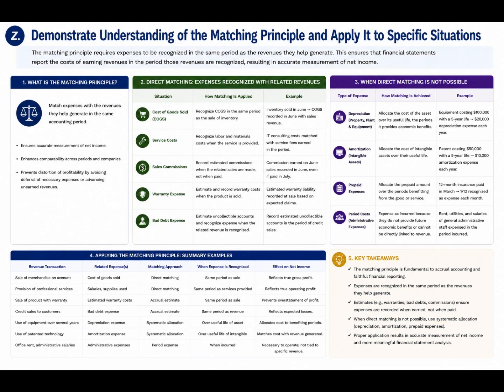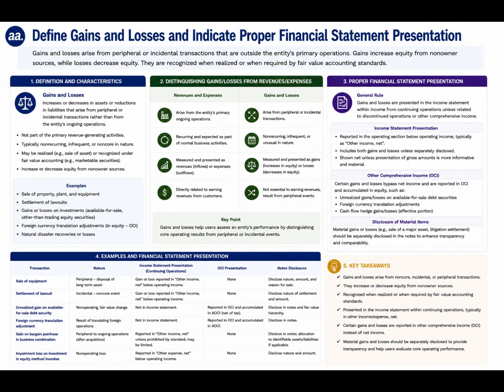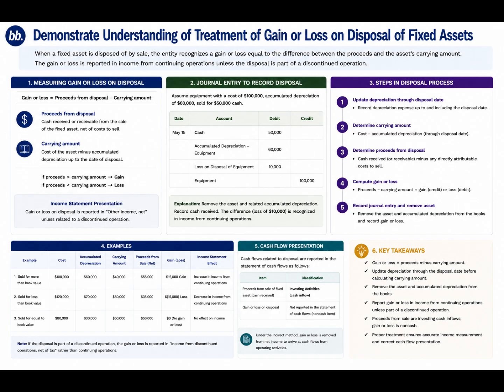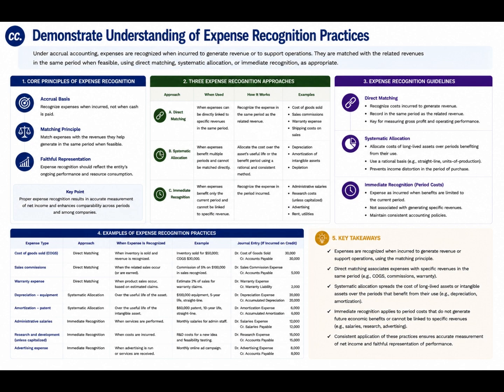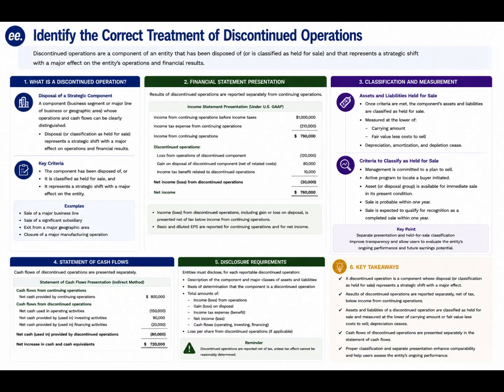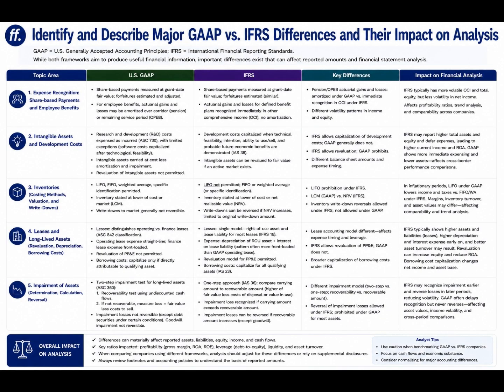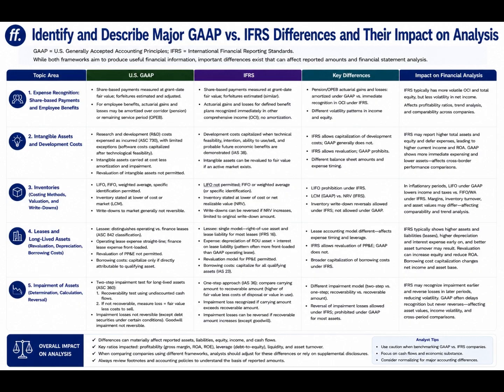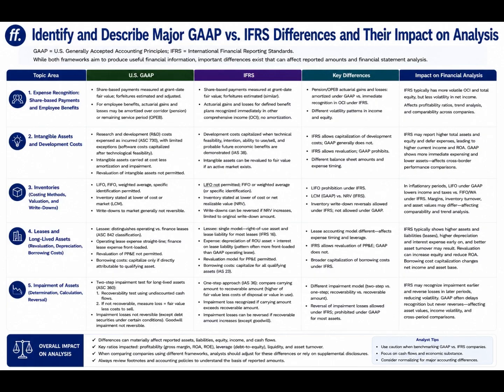CMA P1 A 2 RECOGNITION, MEASUREMENT, AND VALUATION 5